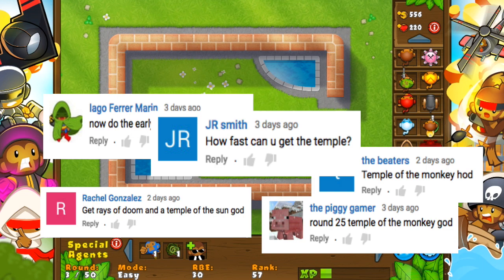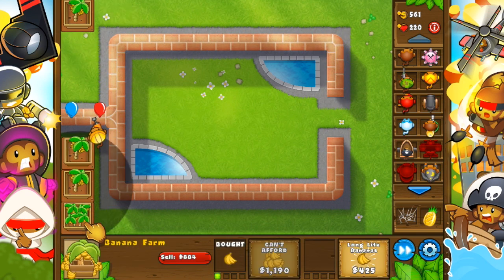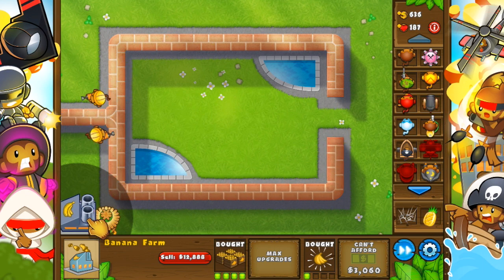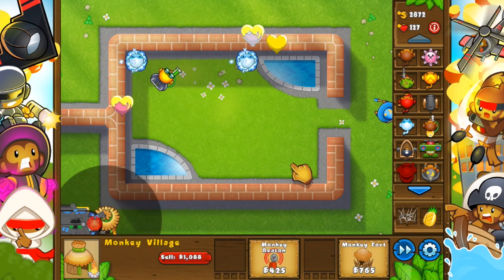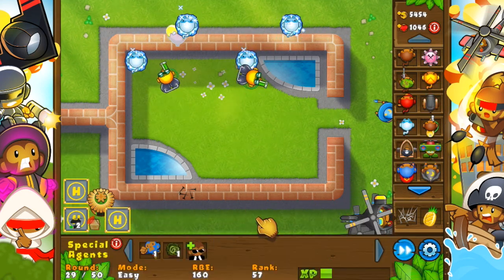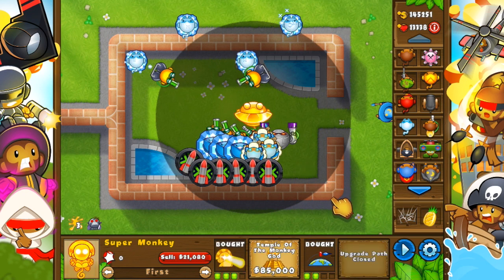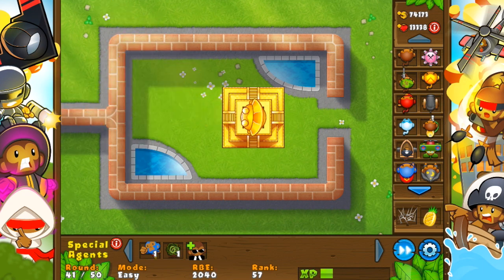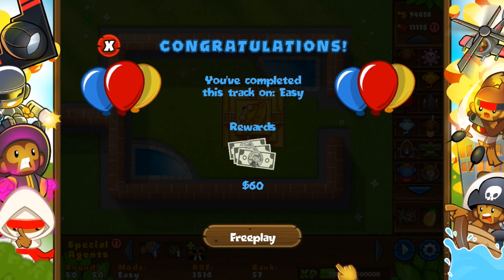BLOONS TOWER DEFENSE 5: ROUND 29 MAX TEMPLE OF THE MONKEY GOD | WORLD RECORD EARLIEST MAX TEMPLE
How to get a Bloons Tower Defense 5 / Bloons TD 5 world record for max temple on the earliest round. Fun max temple strategy! Changing things up from Bloons TD Battles this time! Bloons TD 5 is the game to play if you want to pull off the super early max temple strategy. If maps like brick wall, easy are too difficult for you, just get a max temple! The earliest round I had seen before is round 31, when people just farm regrow zebra bloons, but this is even earlier! Hope y'all enjoy!